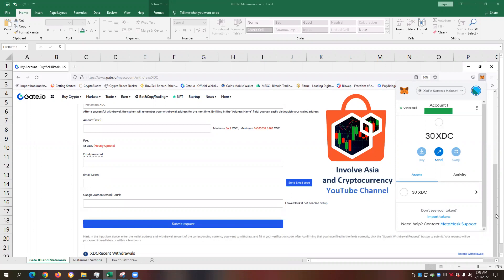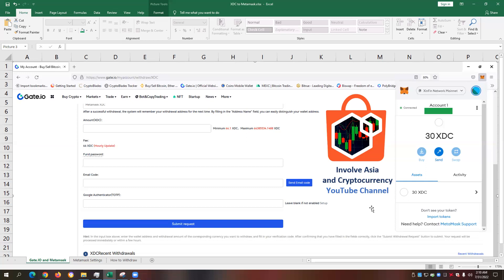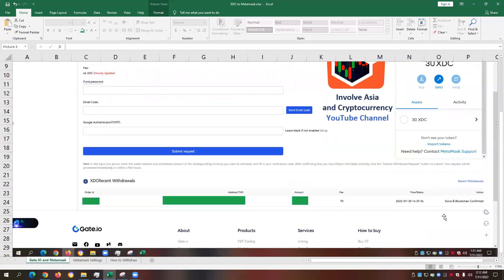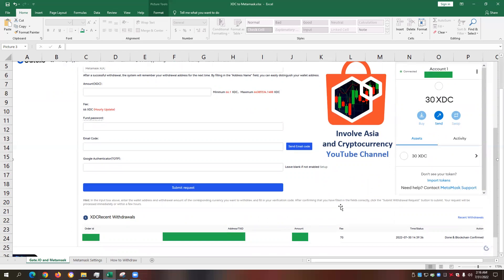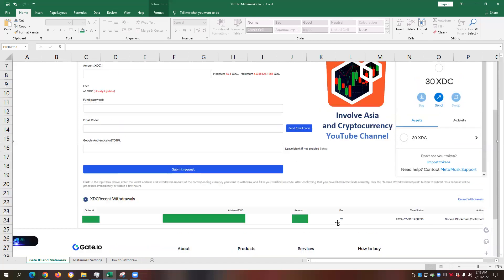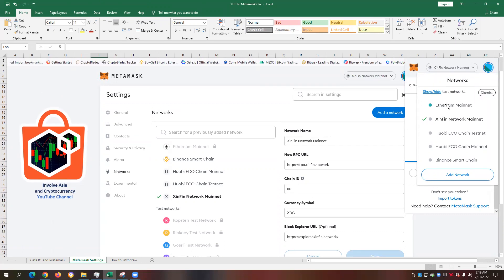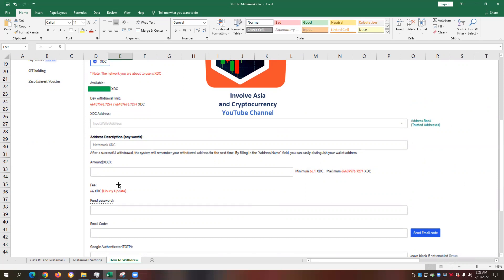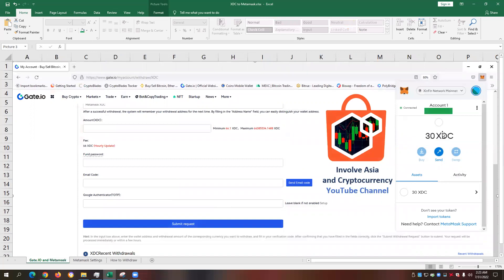IT WORKS! How to Transfer XDC Coin (Gate.io) to Metamask? XDC Xinfin Network ISO20022 Cryptocurrency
IT WORKS! How to Transfer XDC Coin from Gate.io Cryptocurrency Exchange to Metamask Decentralized Wallet? XDC Xinfin Network ISO20022 Compliant Cryptocurrencies

Maya Bank, Inc. is regulated by the Bangko Sentral ng Pilipinas (BSP). Deposits are insured by PDIC up to PHP500,000 per depositor

Welcome to Involve Asia and Cryptocurrency YouTube Channel formerly known as Crowdsourcing Shopee YouTube Channel where you can explore informative niche content about Involve Asia Affiliate Marketing, Cryptocurrency (Binance and Gate.io) and CryptoBlades Play to Earn Game. We also feature income generating business ideas online such as Toktok Delivery Service Franchising and our very own Sewing and Clothing Business. Please "Follow" our Facebook Page: Maribeth Plus Size Mananahi for Wishes of Success!

✔ Do Your Own Research (DYOR). All the information on this website is published in good faith and for general information purpose only. Any action that you take upon the information you find on Involve Asia and Cryptocurrency YouTube Channel is strictly at your own risk.